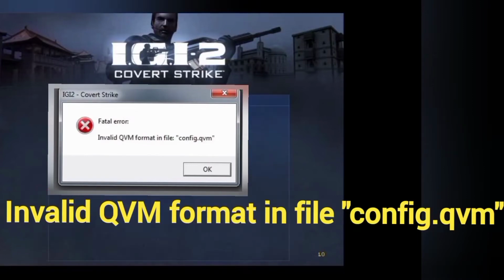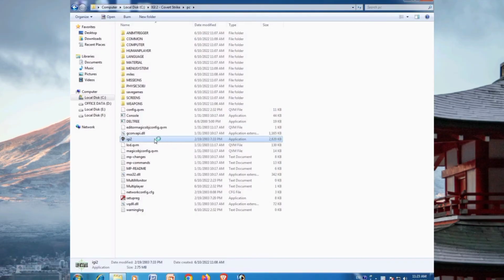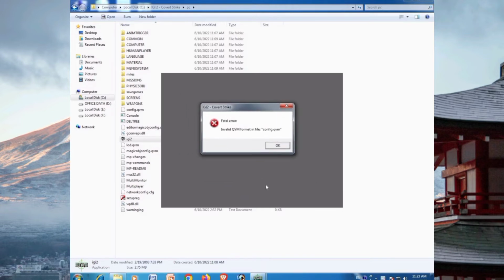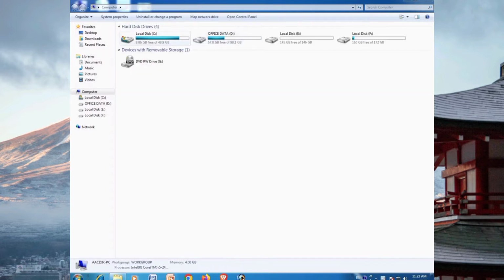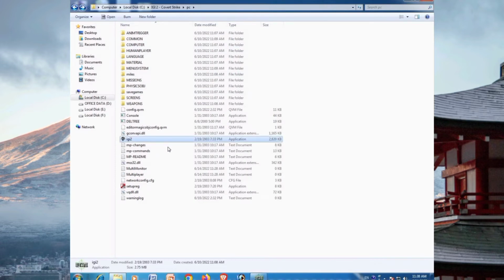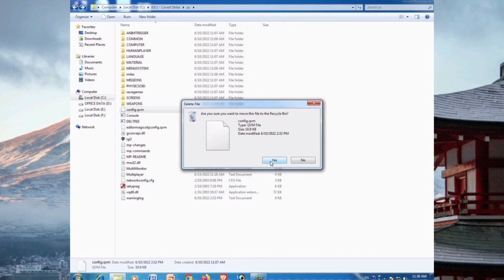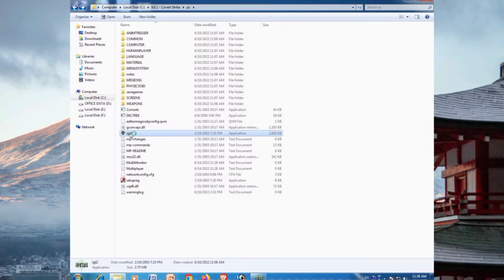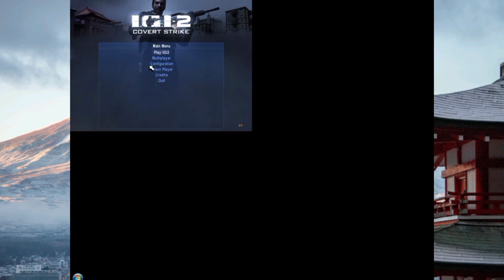Invalid QVM format in file "config.qvm" || IGI 2 convert strike fatal error || invalid qvm problem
about this video:
if you want to play IGI 2 convert strike on your PC but while playing the game you are facing the problem INVALID QVM FORMAT IN FILE CONFIG QVM then watch this video. it's an easy and short method to resolve this IGI fatal error.

Topics Covered:
1) Igi 2 error fix fail to load config.qvm
2) IGI 2 - How to resolve FATAL ERROR (config.qvm) in IGI 2 (QVM Issue)
3) how to fix IGI qvm problem
4) invalid qvm format problem in IGI game